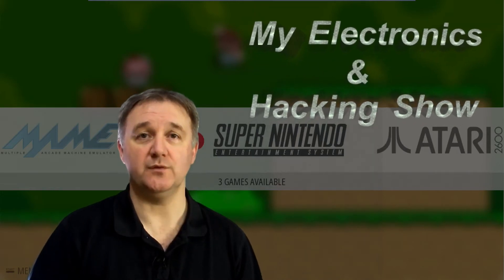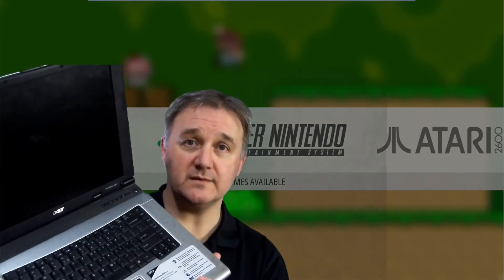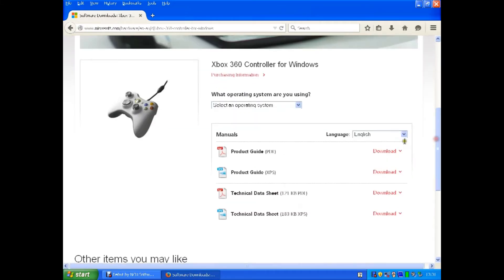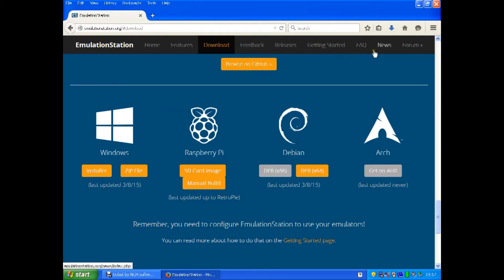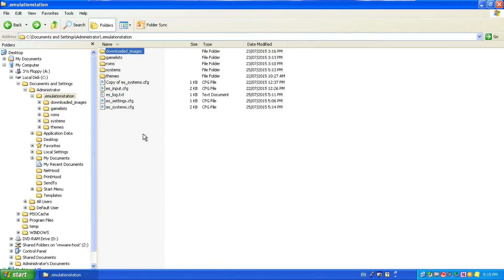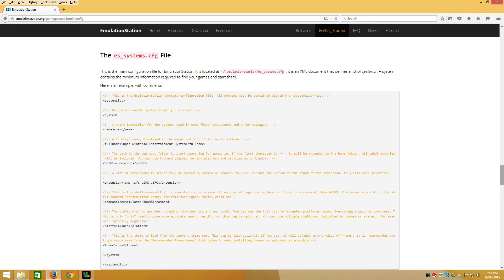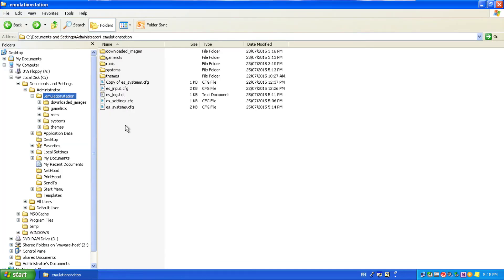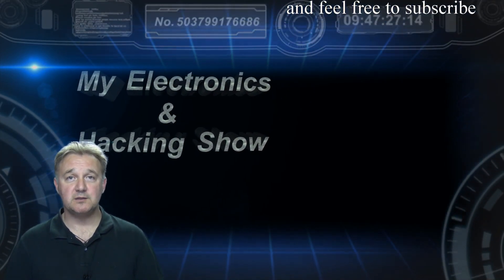Retro Gaming Laptop using EmulationStation Step by Step (MEHS) Episode 28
A step by step (how to) guide to setting up Emulationstation and RetroArch 1.2.2 on Windows XP with an XBOX 360 controller.  I show how to setup the controller with Windows XP, how to download the necessary software and setup Emulationstation for some great retro gaming.

I have also included a link to a ready to go file making the task up getting up and running ever easier and quicker.

Remember to run the EmulationStation software at least once after installing before you attempt to move on to steps 2 and 3 (in the video).

If you end up getting a D3D. error when trying to run certain emulators then download and install the FULL Direct X distribution. Available from Microsoft:

Episode 28